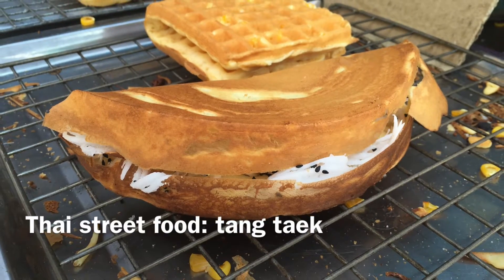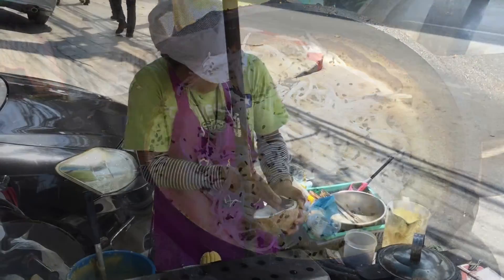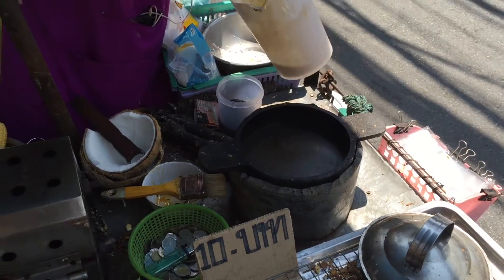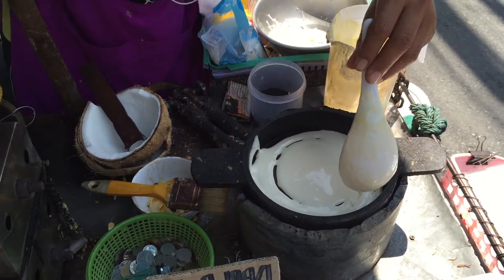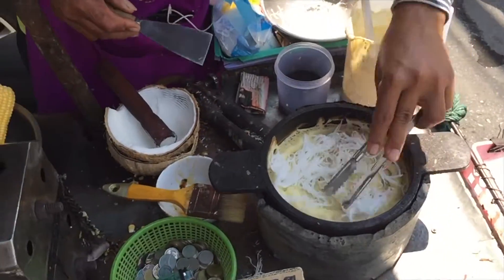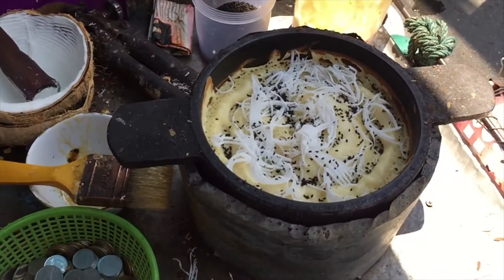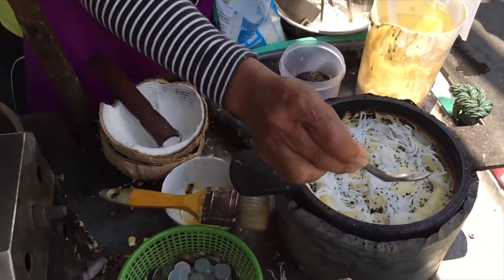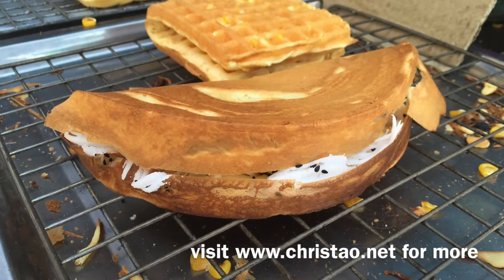Thai Street Food: Khanom Tang Taek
One of the Thai "khanom" (snacks) that you don't see around very often anymore is the "tang taek" (or "broken barrel"). This pancake-like khanom is cooked in a deep pan and filled with freshly-scraped coconut meat, black sesame seeds and sugar.

It is folded in half when taken out of the pan, thus breaking the barrel shape which gives the snack its name.

In more than a decade living in Bangkok, I only first saw this snack last December. Since then I seem to be seeking it more frequently and, thankfully, a vendor sells them around lunch time across the street from my office.